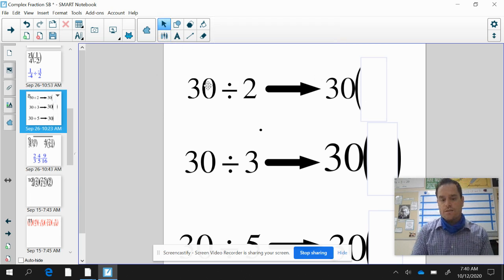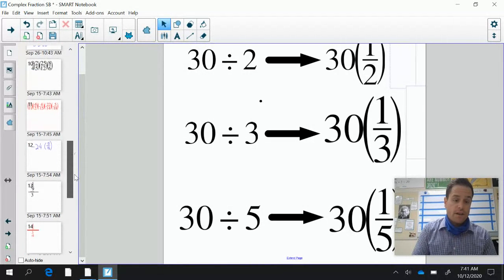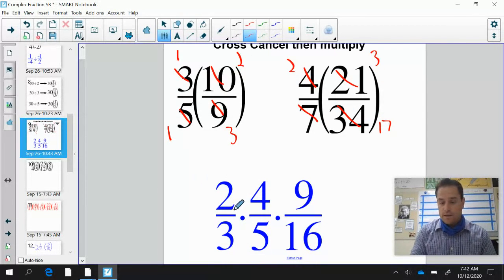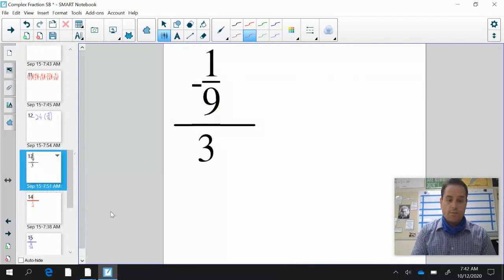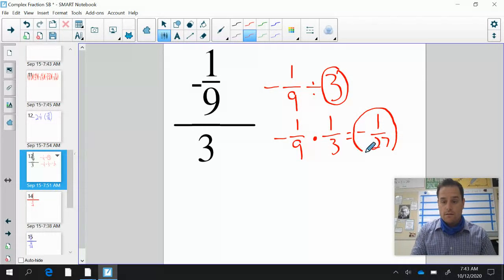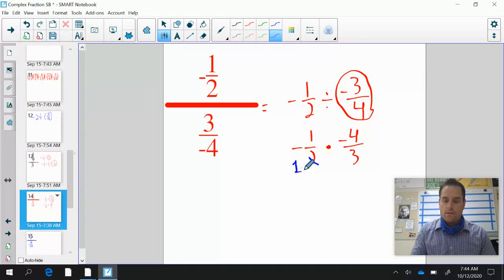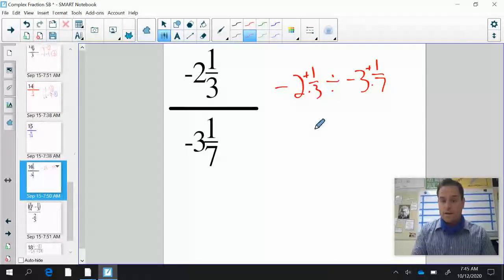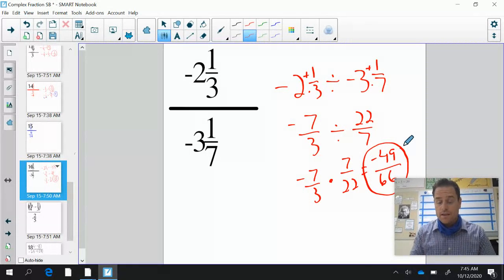Complex Fractions Schreiber 2